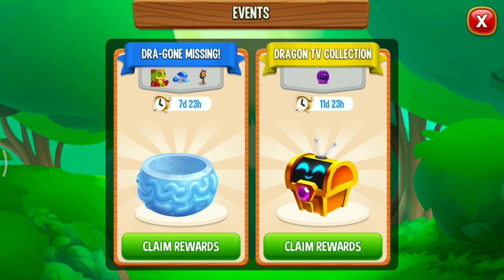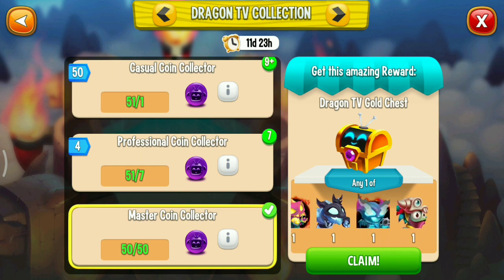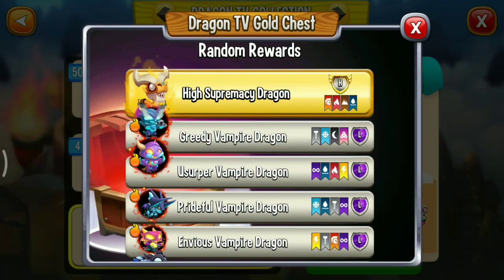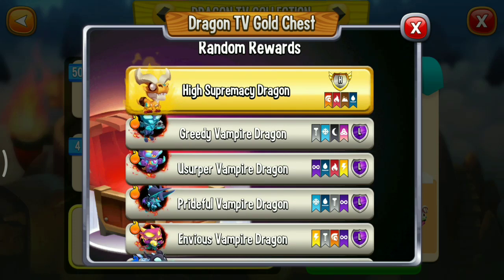Get Free Heroic Or Vampire Dragon TV Chest Purple Coins | Dragon City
Hey guys the dragon TV collection is coming and if you collect 50 purple coins you can get the dragon TV golden chest